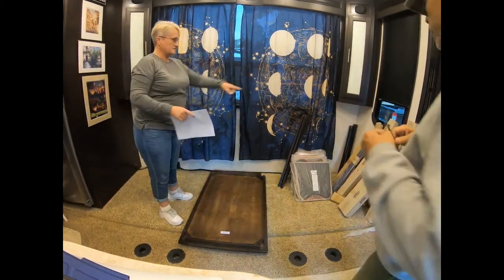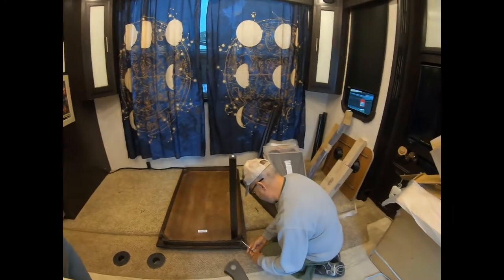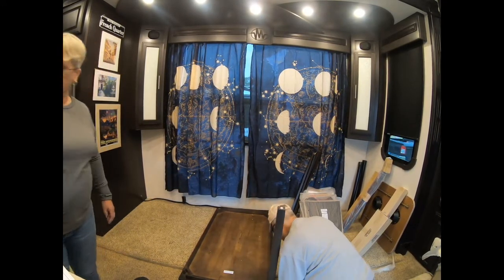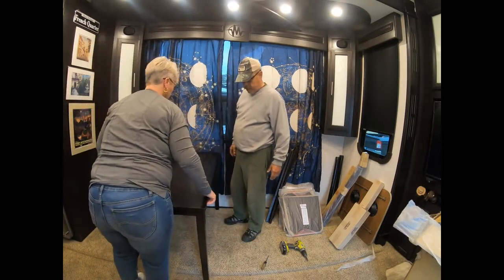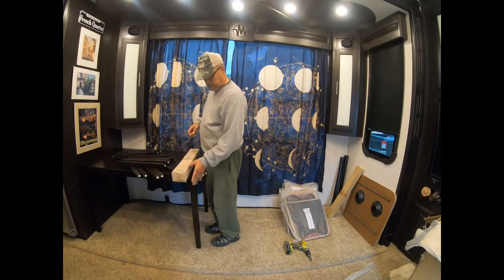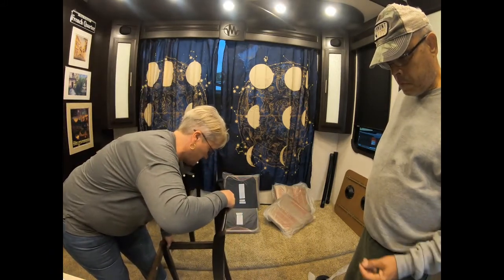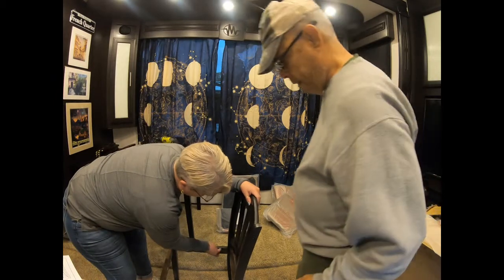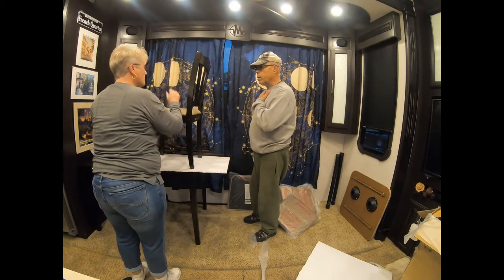Adding the first piece of furniture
we are upgrading alot in our RV we love having more room and this will help
so we can play games eat at a table and put a puzzle together

Just A Couple Traveling in our 45ft toy hauler Seismic fifth wheel camper Named Beauty and of course cannot forget the truck named Beast a 3500 dodge longhorn duelly.We travel with 4 cats and 2 dogs. Our goal is to travel to exciting places and create new adventures while we connect with the world around us.Hope to see you out there come say hello

Equipment used
Galaxy Note
Apple iPhone
Go Pro Sessions and 7
Mac Pro
Sony Camera